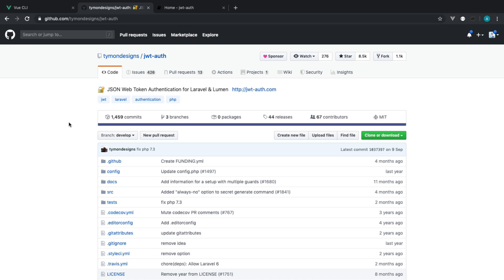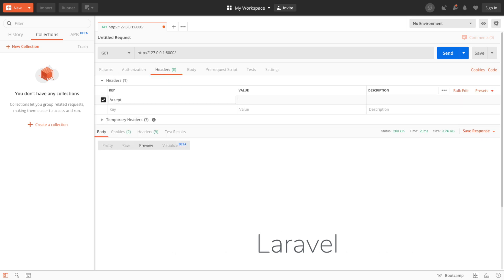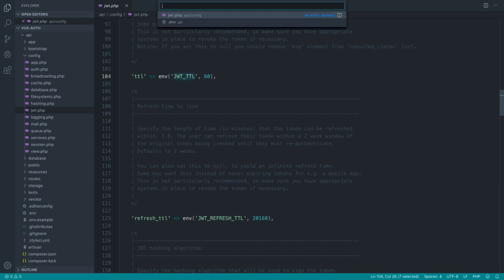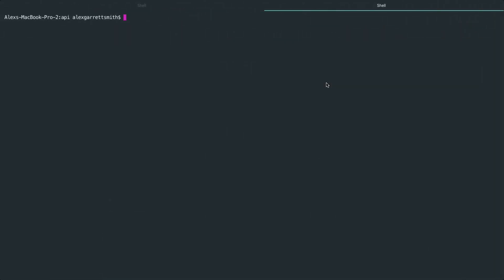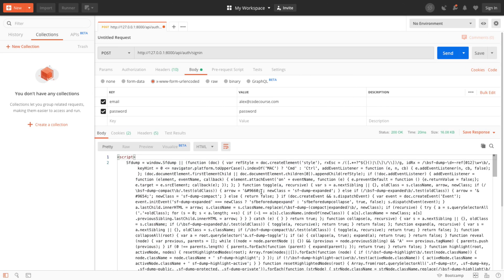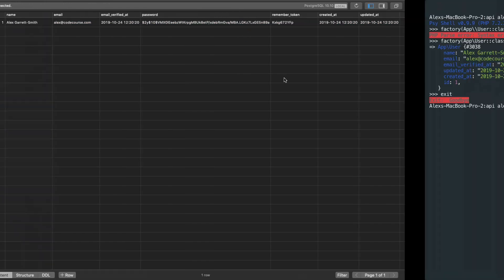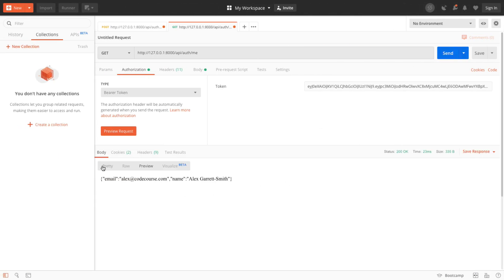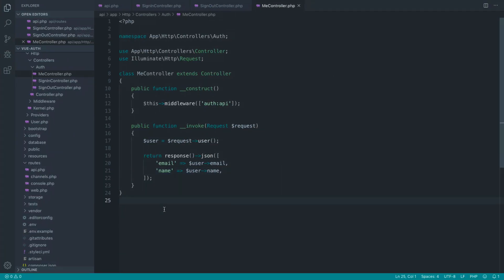Vue Authentication: API authentication with Laravel (2/12)